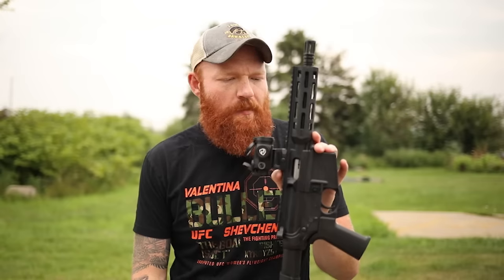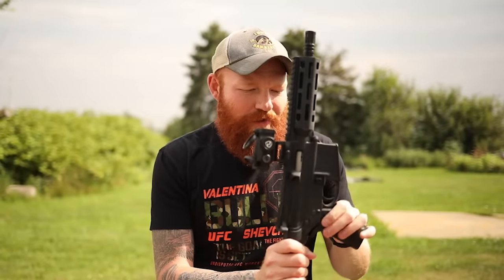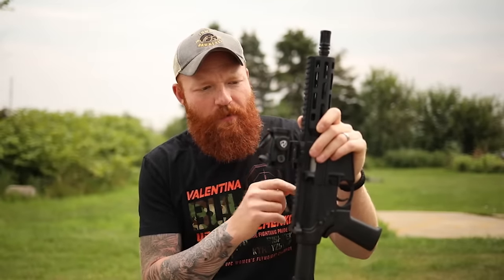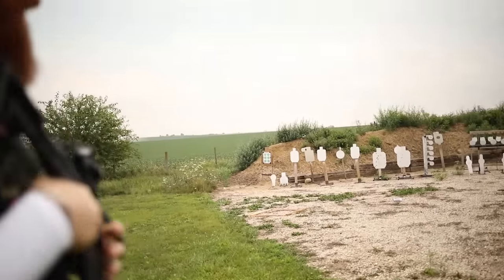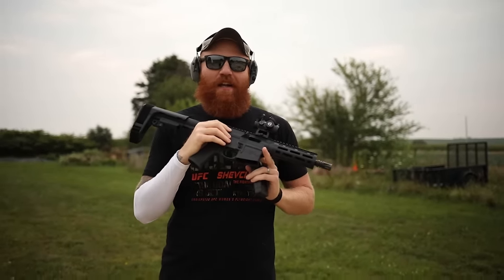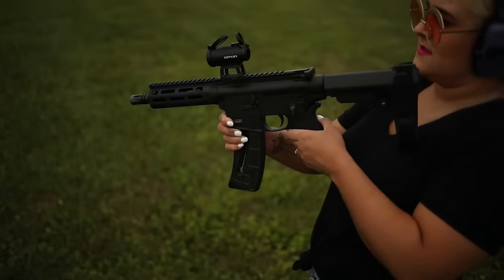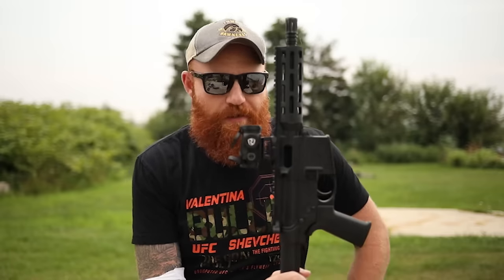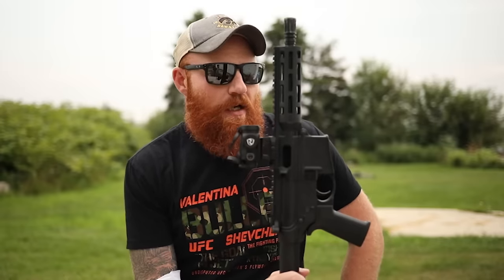M&P 15 22 Pistol First Shots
The M&P 15-22 is back and better than ever.